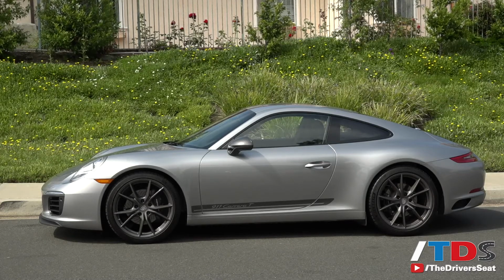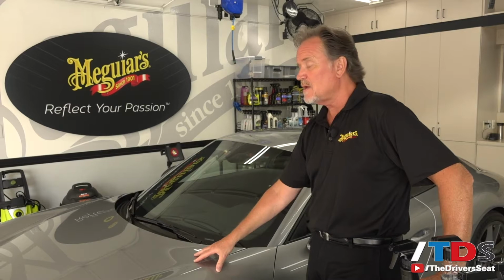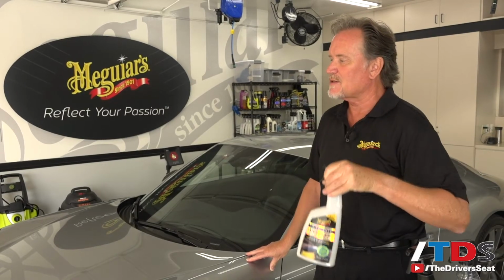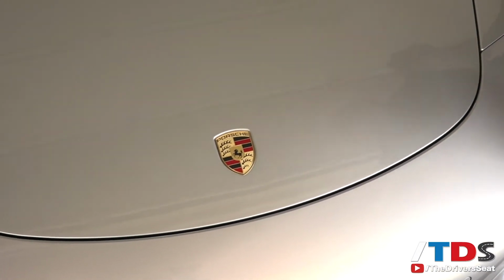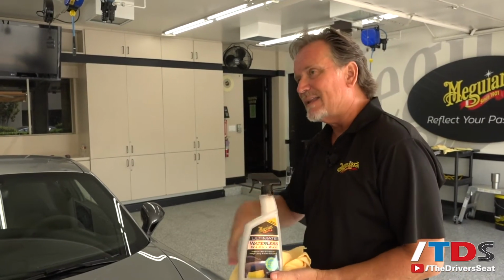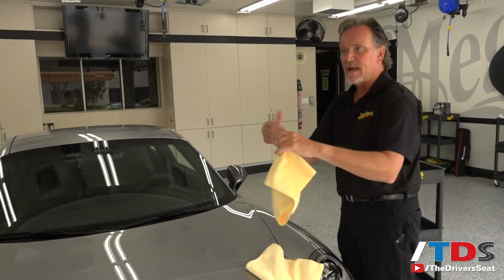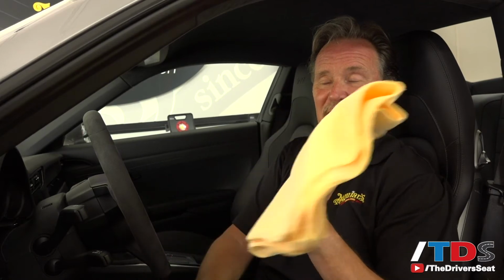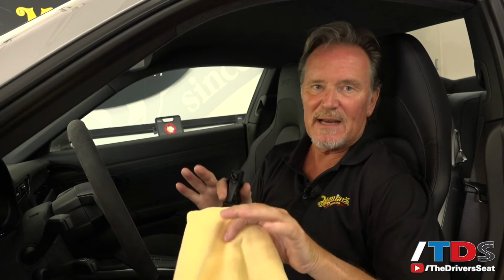Meguiar's Car Care - 2018 Porsche 911T